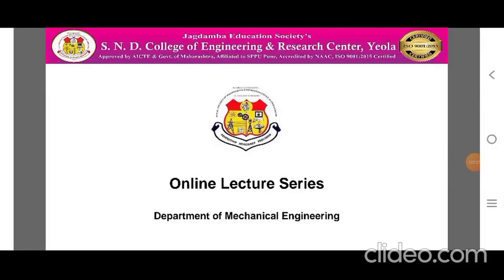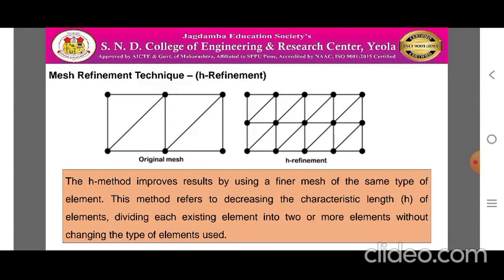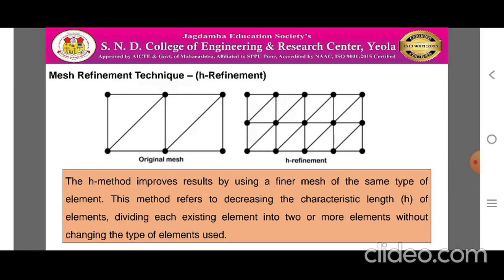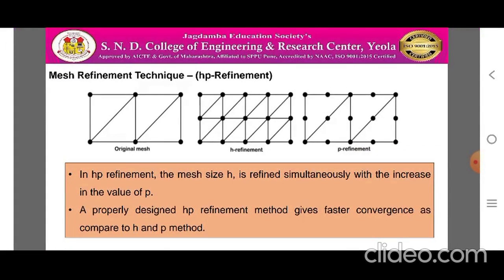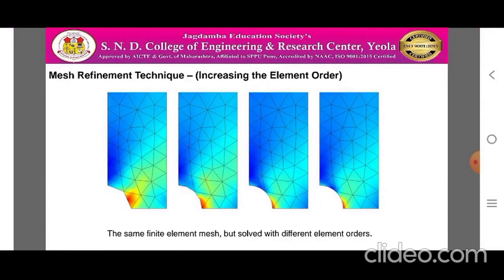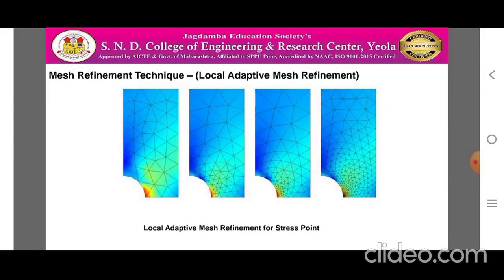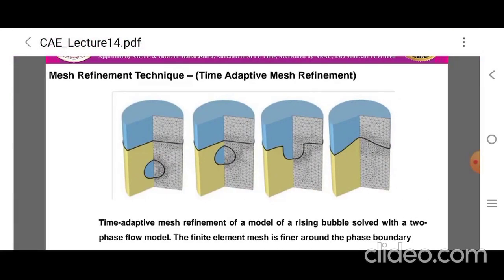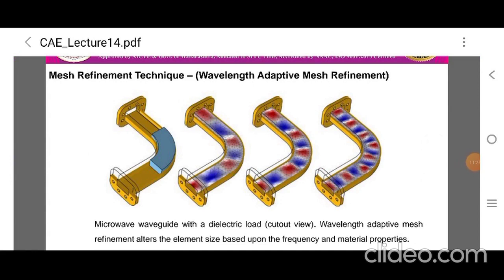14 Mesh Refinement Methods